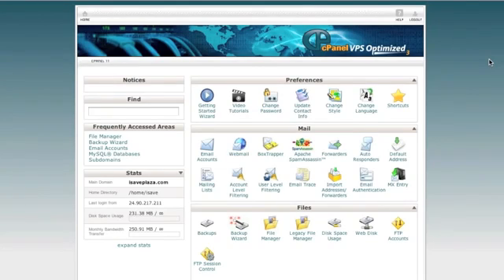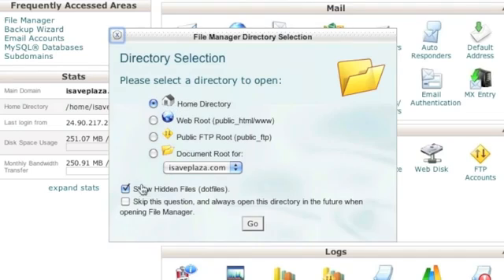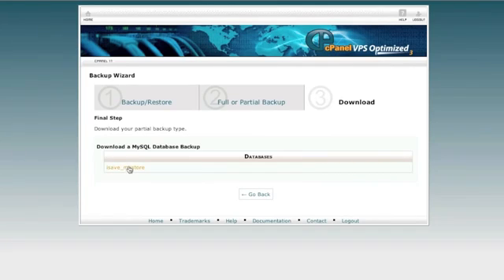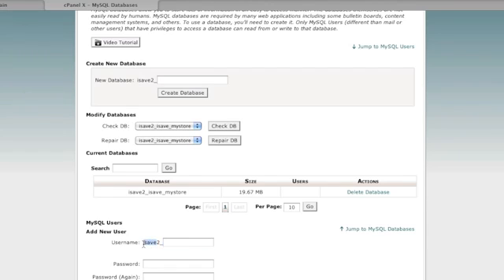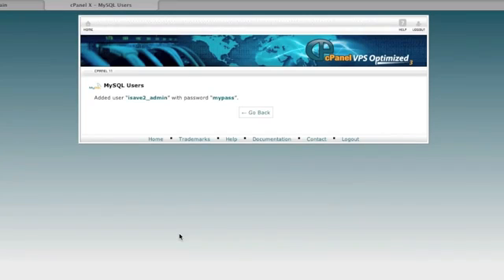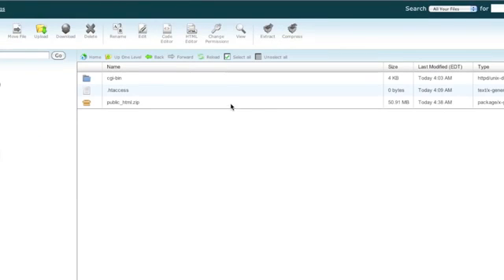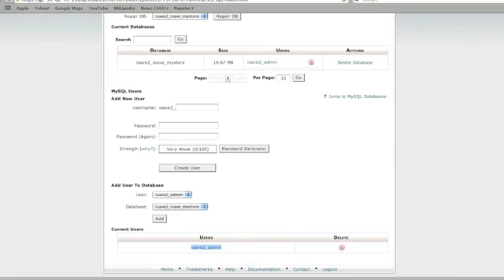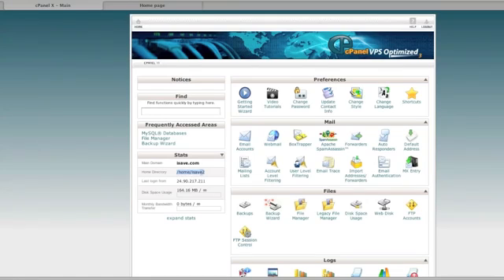Bluehost Tutorial - How to Move a Site to a New Host Using cPanel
Get started with a Bluehost account today:
In this tutorial I show you how to backup and move a site using cPanel. This tutorial will work with just about any type of site... It can be a Magento store such as the one I'm moving in the video, or a Wordpress blog or any other type of site.

I cover how to move files using the file manager and how to backup and restore a MySQL database.

The only thing to keep in mind, is the fact that you may need to change your configuration file after making the move. I explain this in the video.